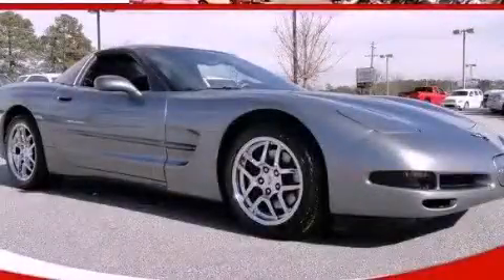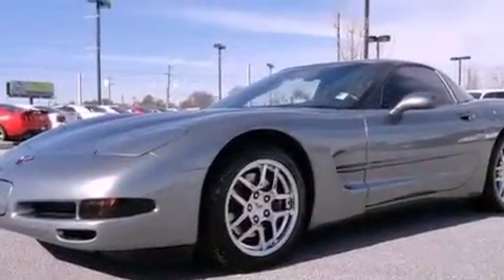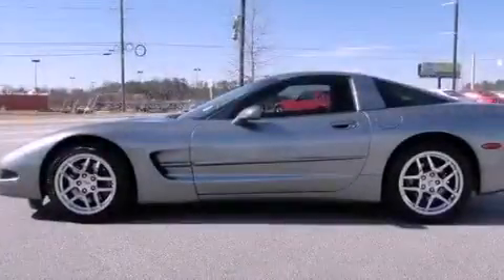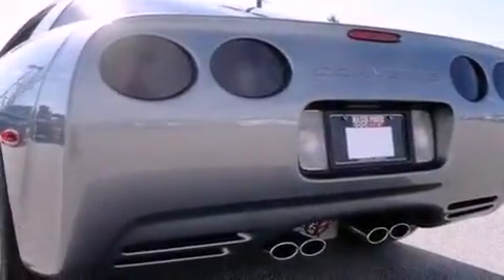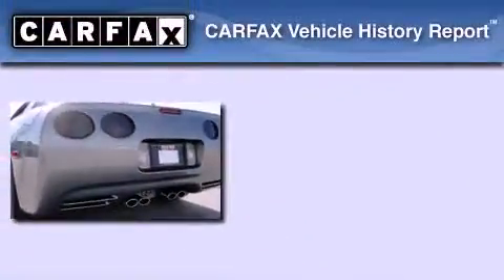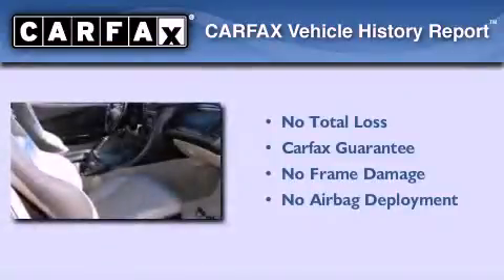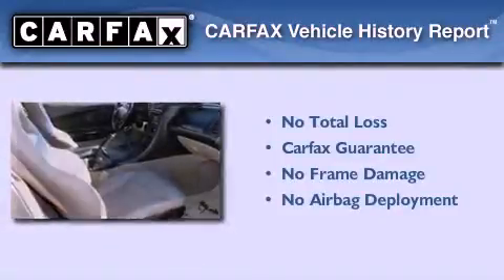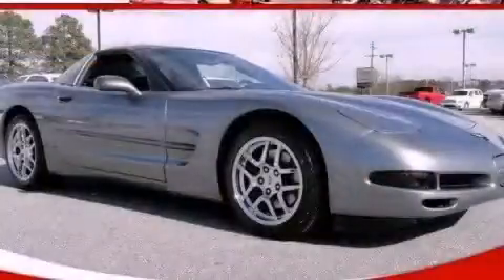2004 Chevrolet Corvette Loganville GA 30052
Year : 2004
 Make : Chevrolet
 Model : Corvette
 Engine : Gas V8 5.7L/346
 Trans . : Manual
 Exterior : Medium Spiral Gray Metallic

 Interior : GRAY
 MAXIE PRICE CHEVY INC
 3600 Highway 78
 Loganville , GA 30052
 Preowned 2004 Chevrolet Corvette Loganville GA